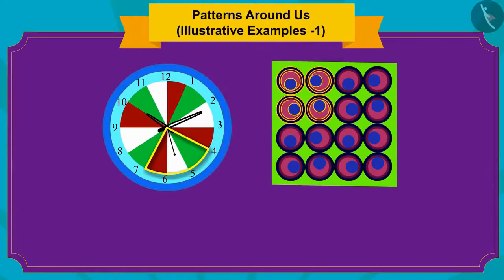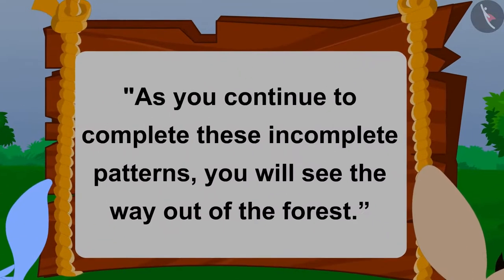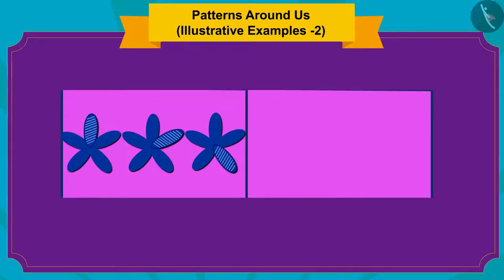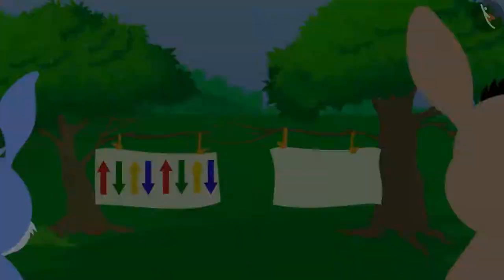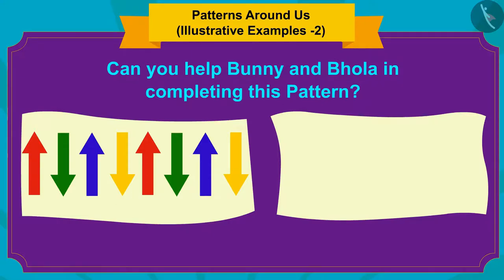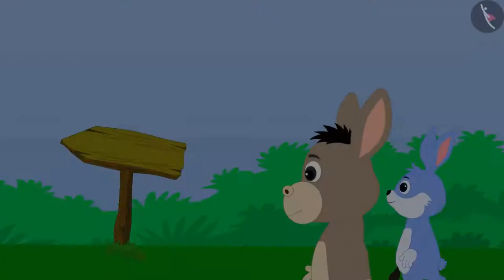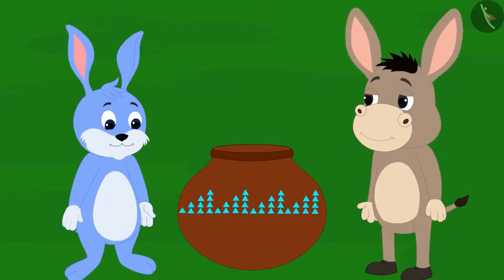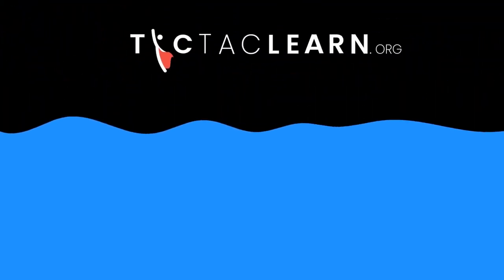Patterns in our surroundings | Part 3/3 | English | Class 3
Patterns in our surroundings | Part 3/3 | English | Class 3 | NCERT

Patterns in our surroundings | Patterns | Grade 3 | NCERT | Play with Patterns

Welcome to part 3 of Patterns in our surroundings. In this video, we will discuss various examples of Patterns in our surroundings.